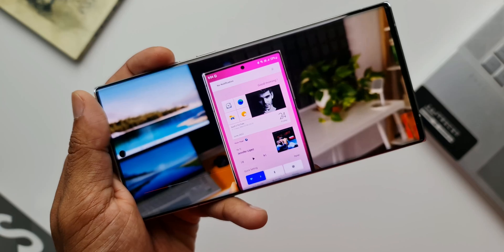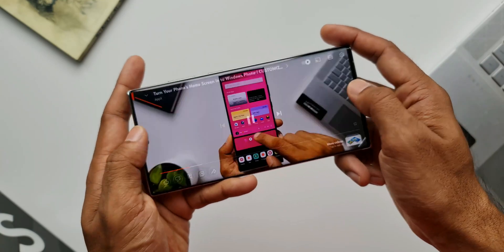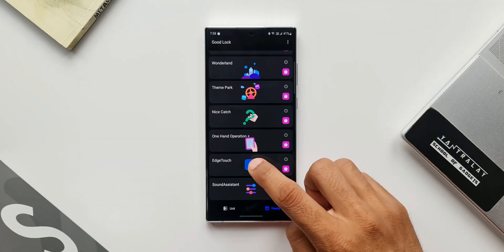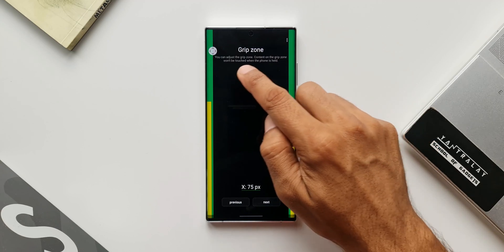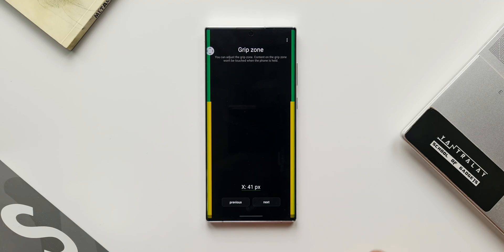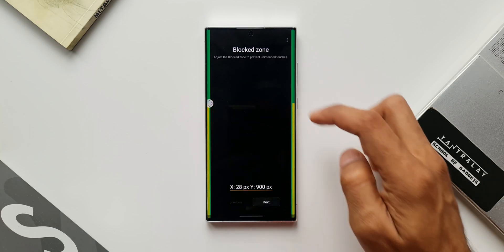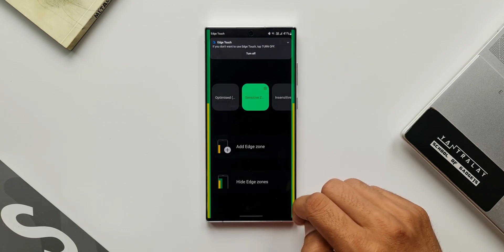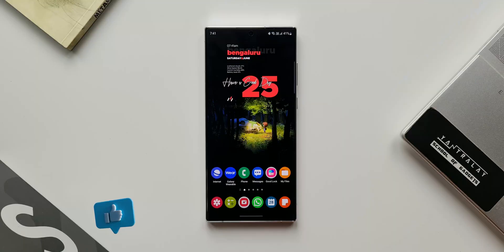Edge Touch on Goodlock - Useful Feature for samsung Galaxy phone you should try ! -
5 One UI 4.0 features which did not make it to Galaxy S10 series & Note 10 series
7 hidden app icons in settings menu on One UI 4.0, One UI 3.1, One UI 3.0